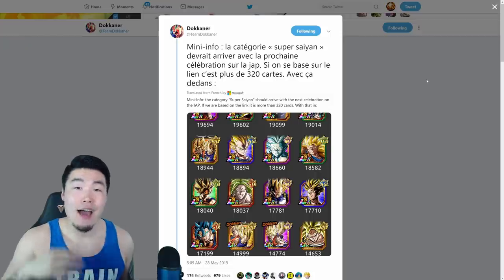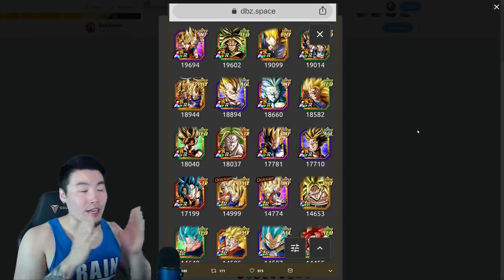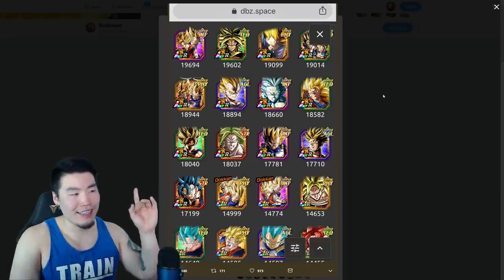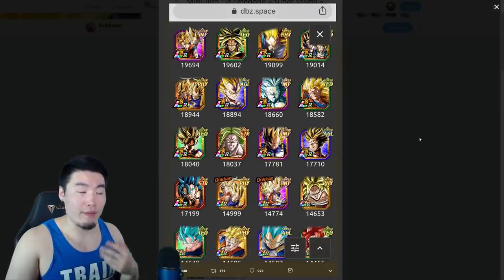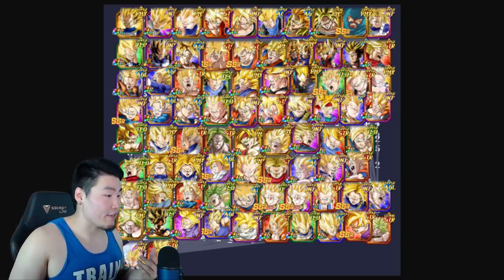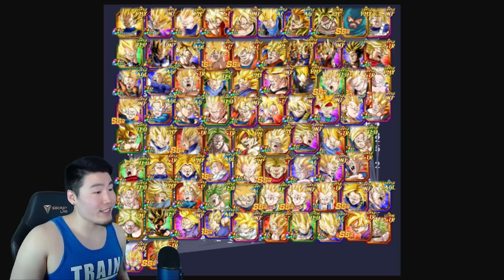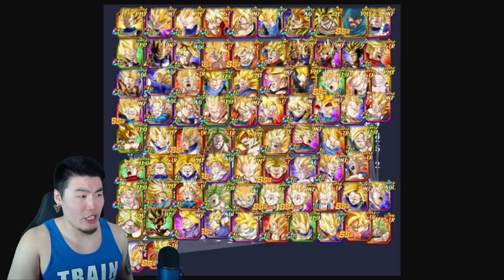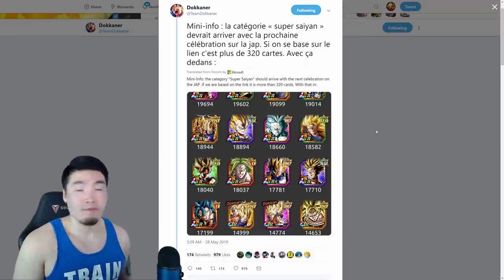So let's talk about this new "Super Saiyan" category on JP... | Dragon Ball Z Dokkan Battle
Will this be the most BROKEN category in Dokkan history?!